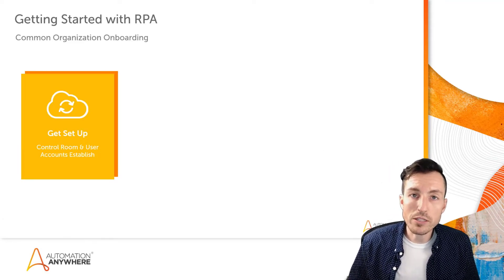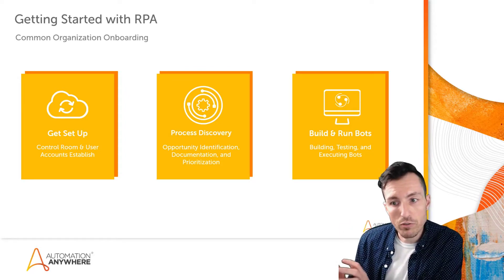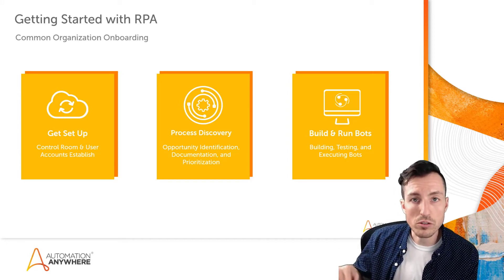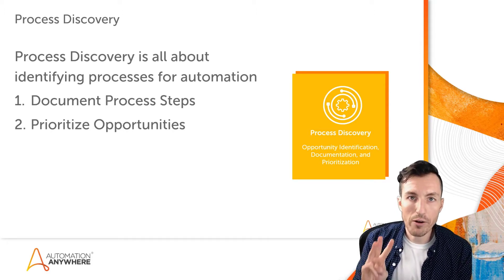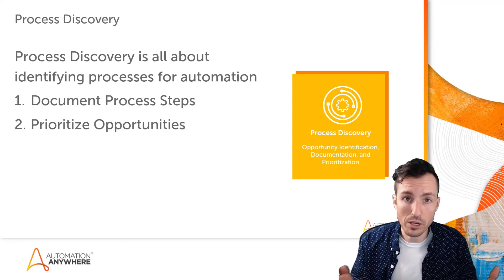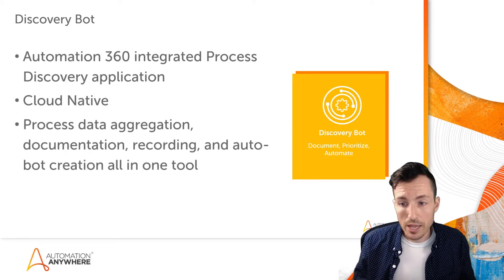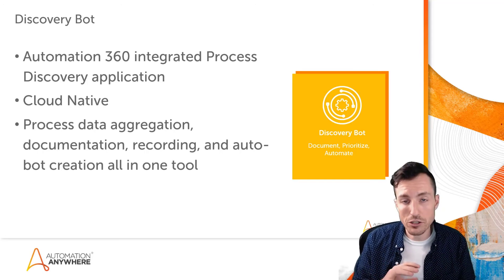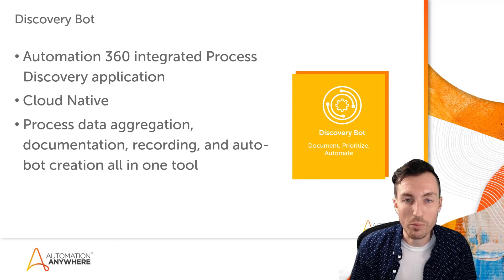What is Process Discovery? | Automation Anywhere & Discovery Bot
So what is Process Discovery? Process Discovery is all about identifying which processes are good candidates for automation. In this video, Micah Smith, Developer Evangelist at Automation Anywhere ,tackles this topic to help explain where Process Discovery fits into a larger RPA framework and workflow.